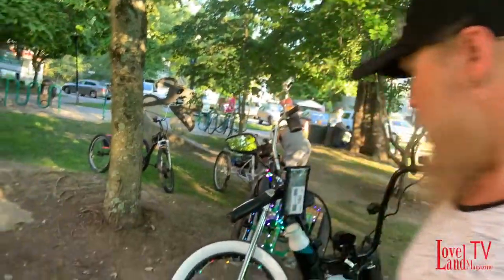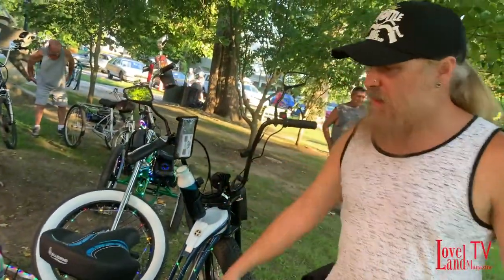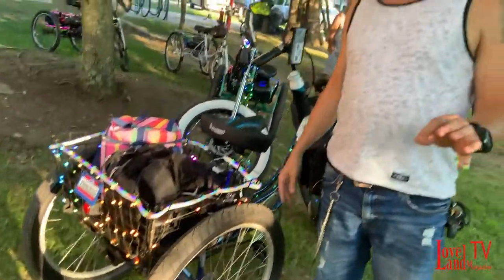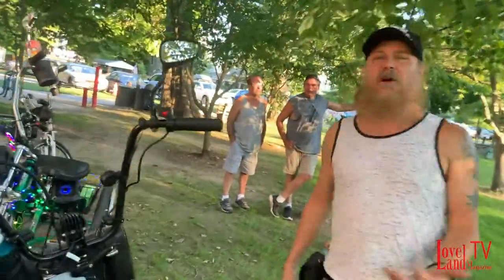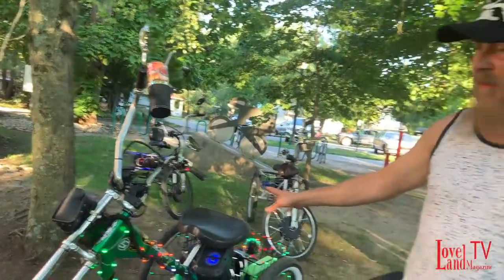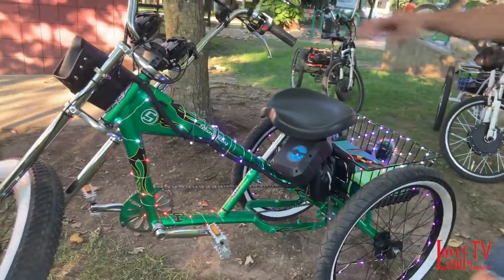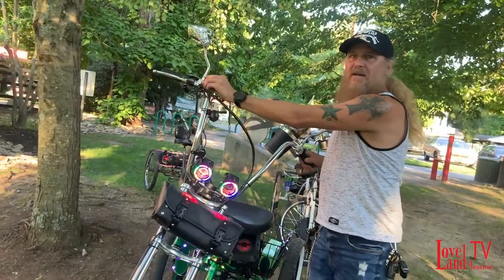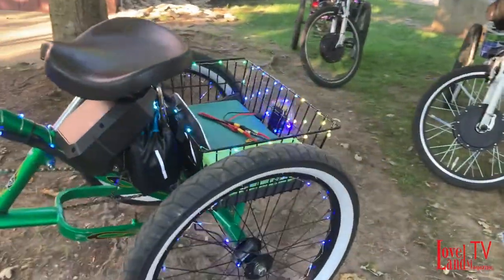[Video Interview] “You want to try one out?” - Learn about tricked-out electric adult tricycles.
Throttle King Custom Bicycles can build you a custom-style chopper at their fabrication shop in Amelia.